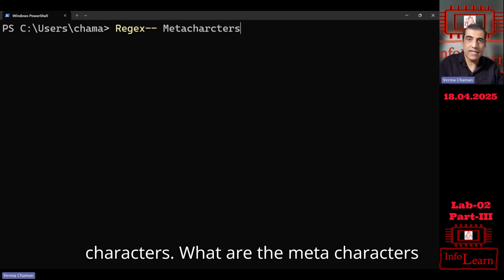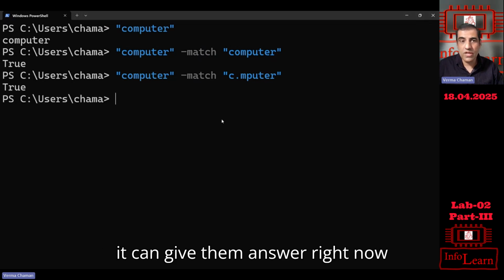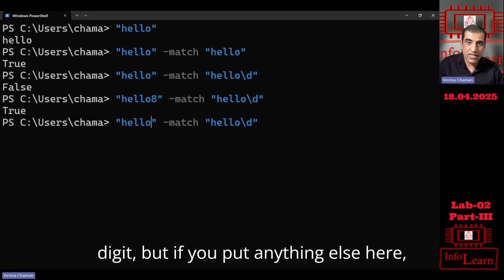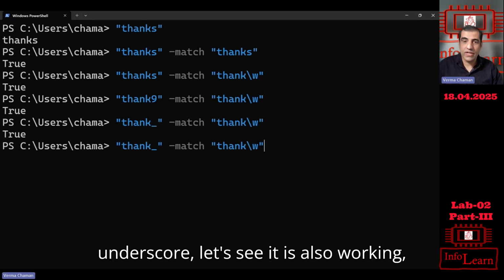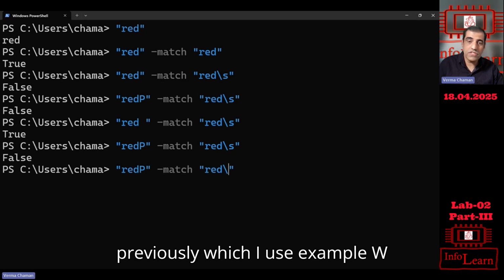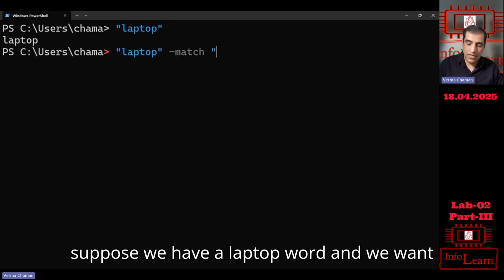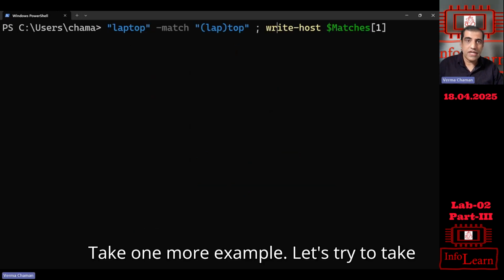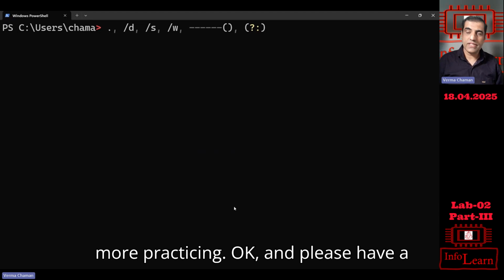Powershell Regex Part--III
Metacharcters   ., /d,/w,/s
Groups  (), (?:)
$matches, write-output